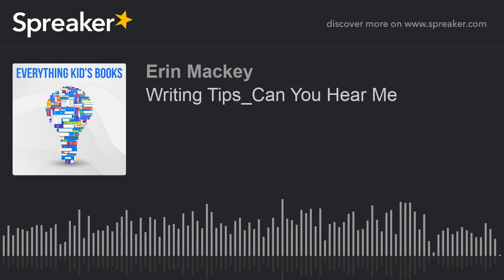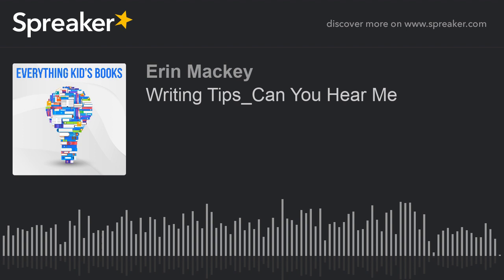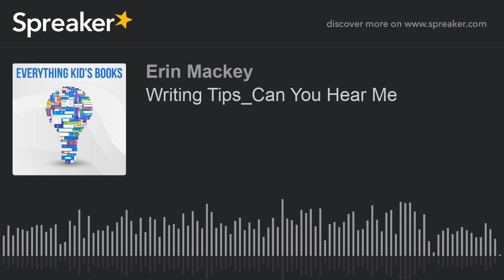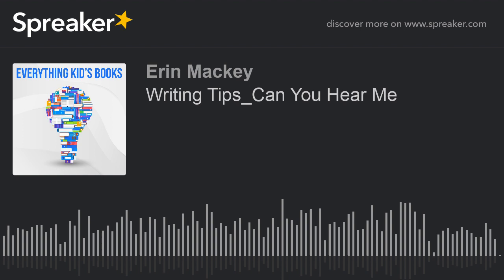Writing Tips_Can You Hear Me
This episode talks about making your picture book characters come to life.